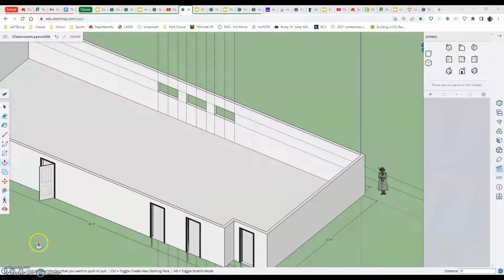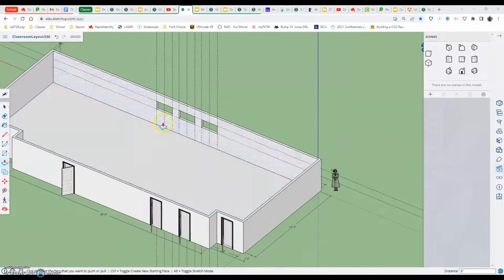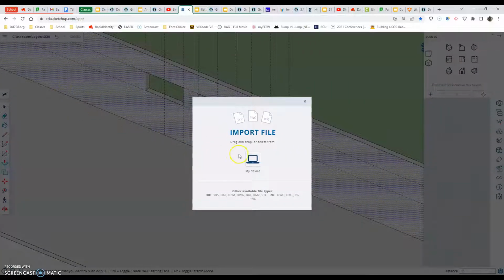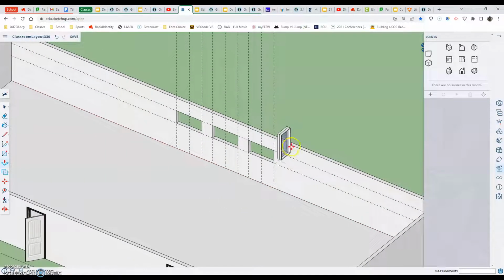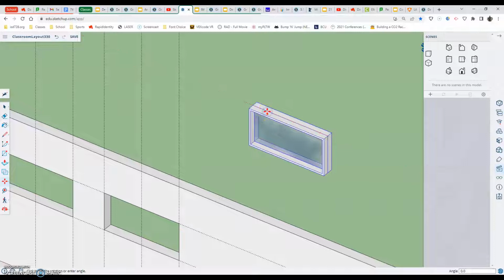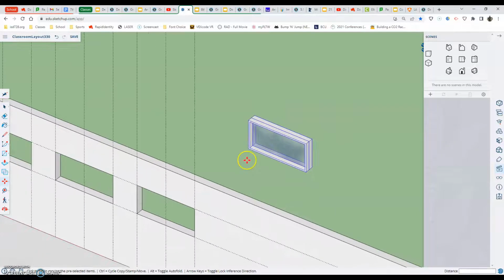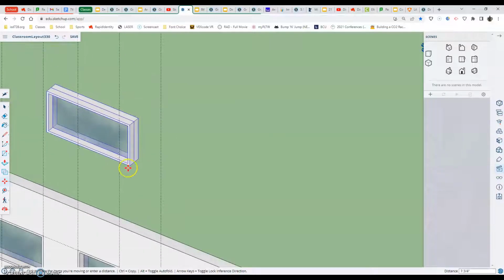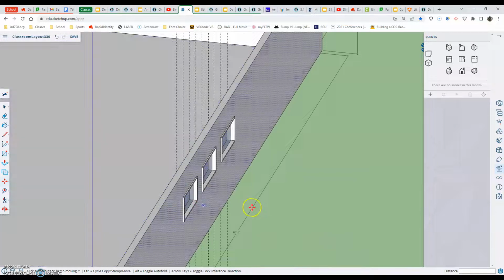Sketchup for Schools-330 Floorplan-Window imported and placed.